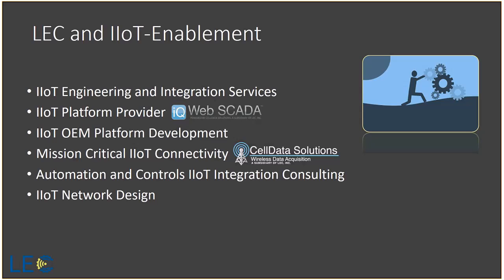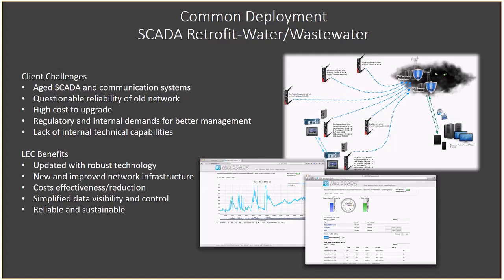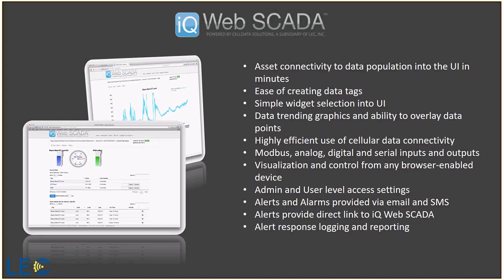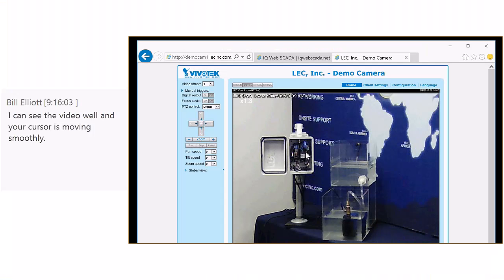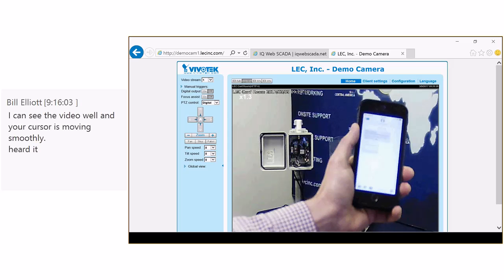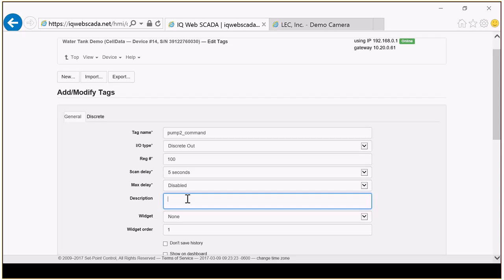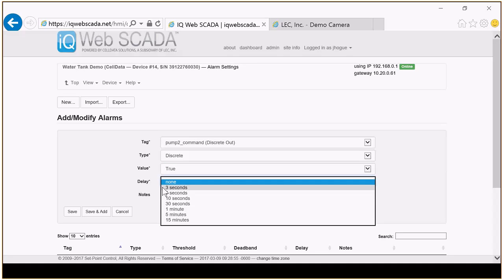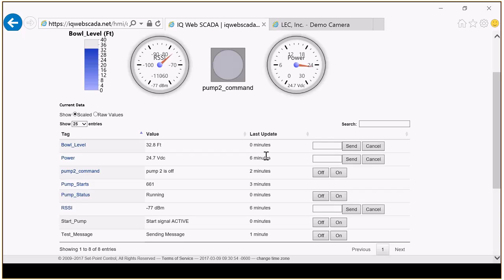LEC iQ Web SCADA Demo Webinar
Watch LEC's recent online demonstration featuring an in-depth overview of our cutting-edge iQ Web SCADA IIoT platform. The webinar provides use case examples, common deployment examples, platform features and functionality highlights, and basic configuration examples.